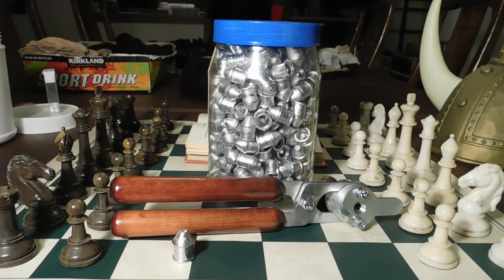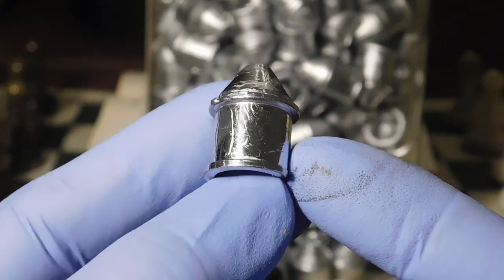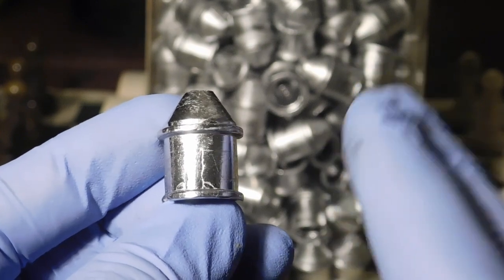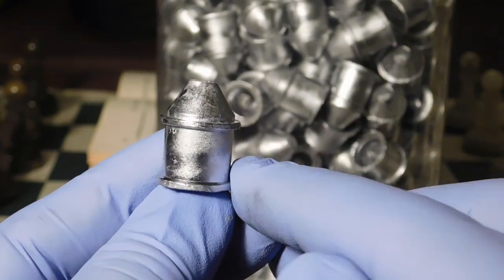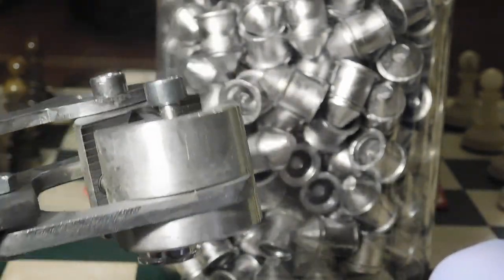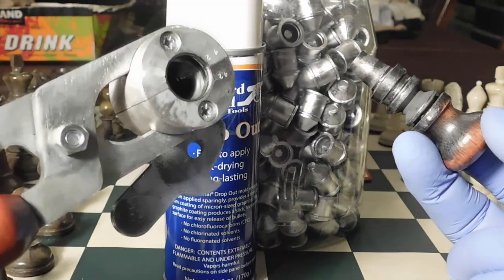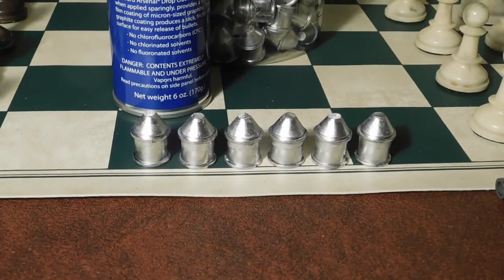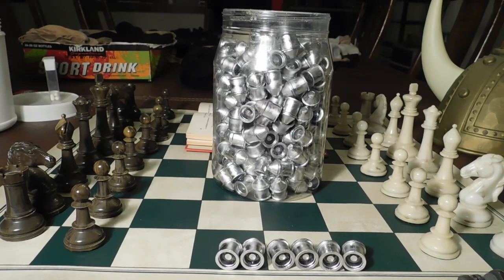Good Castings From The Russian Hydrant Slug Mold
Great news - Shooters are grouping orders together for the Russian slug molds on The Reloaders Network.
After the first casting session, here's what we learned to make casting sessions successful and joyful...